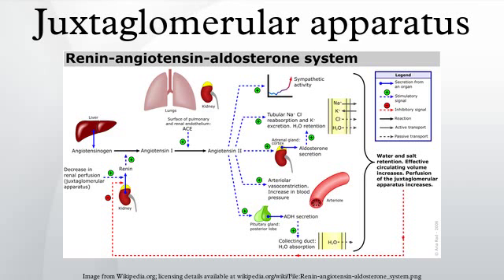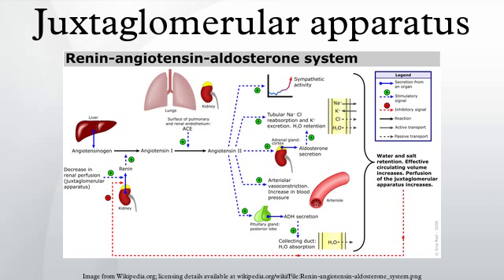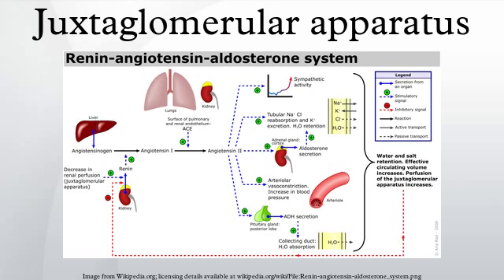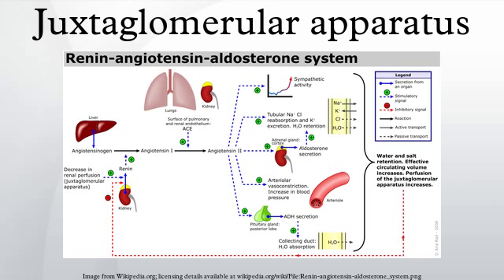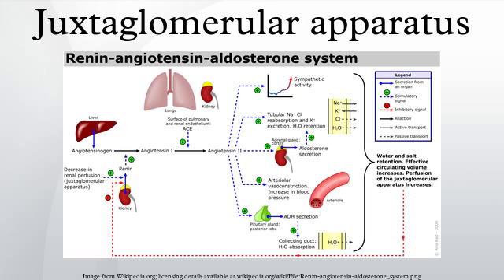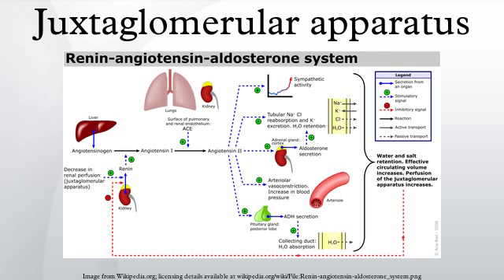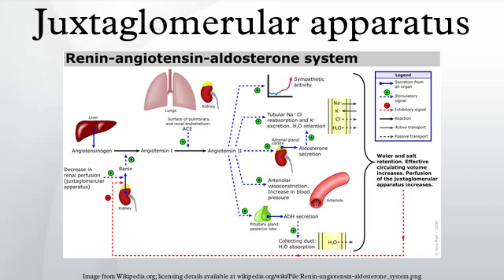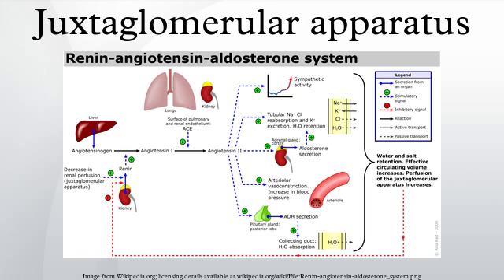Juxtaglomerular apparatus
The juxtaglomerular apparatus is a microscopic structure in the kidney that regulates the function of each nephron. The juxtaglomerular apparatus is named for its proximity to the glomerulus: It is found between the vascular pole of the renal corpuscle and the returning distal convoluted tubule of the same nephron. This location is critical to its function in regulating renal blood flow and glomerular filtration rate. The three cellular components of the apparatus are the macula densa of the distal convoluted tubule, smooth muscle cells of the afferent arteriole known as juxtaglomerular cells, and extraglomerular mesangial cells.